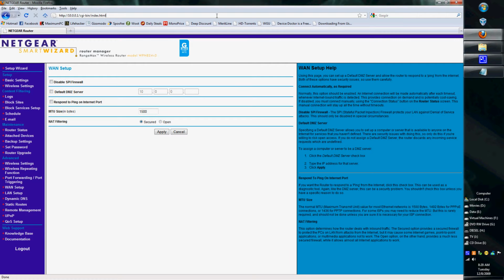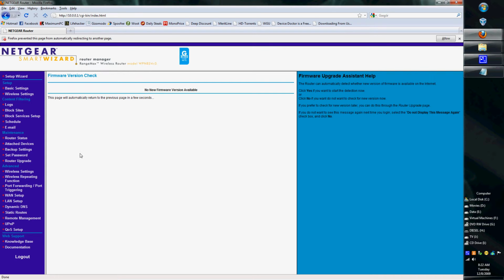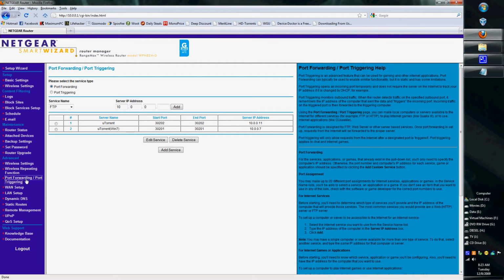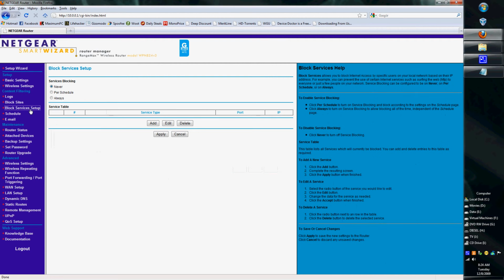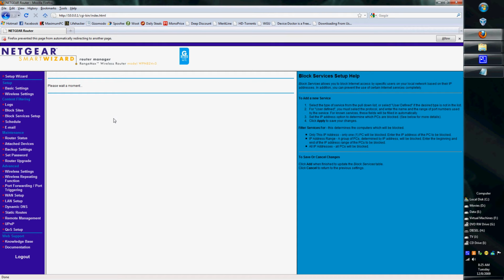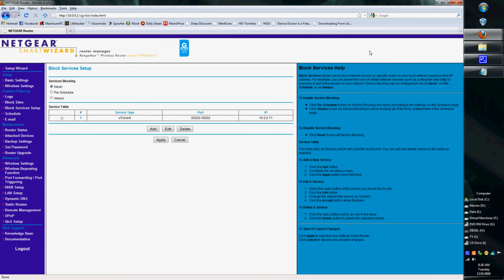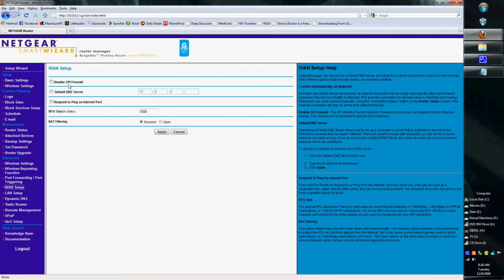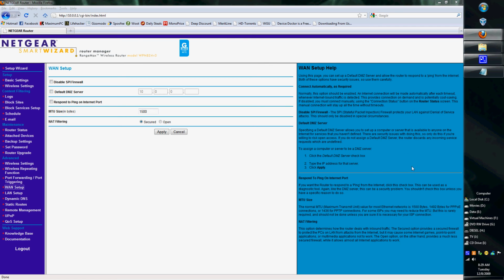Course of Study 3 for Network Security Part 2 (TNT2)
This is an assessment for my Network Security Part 2 Course

Information put out in video is
   NAT (Network Address Translation)
   PAT (Port Address Translation)
   Packet Filtering
   Proxy Server